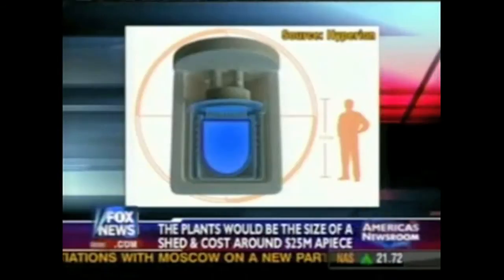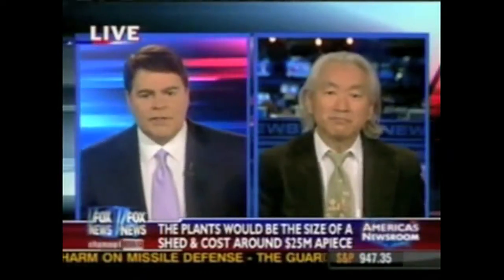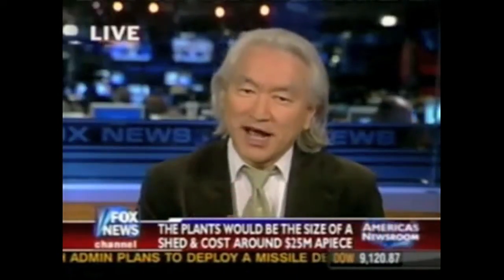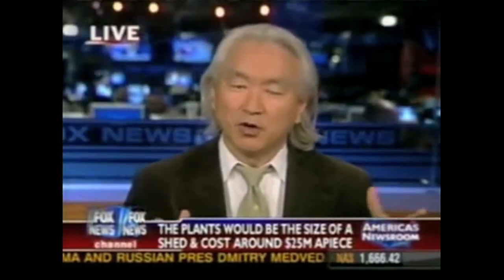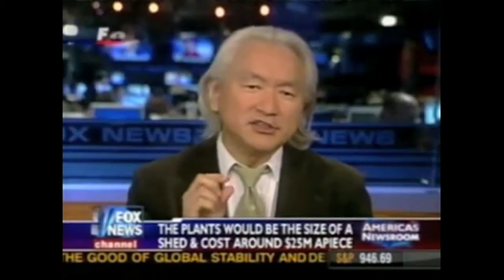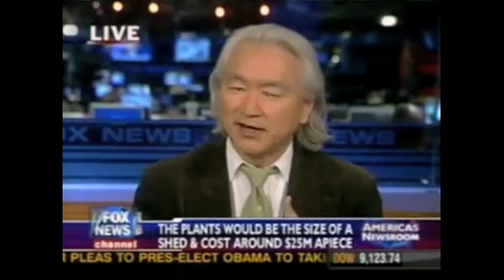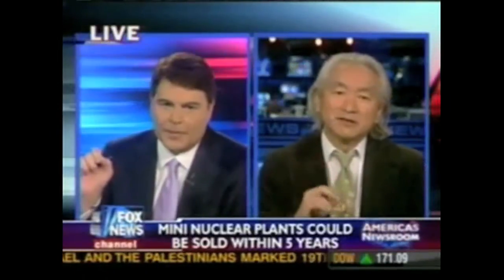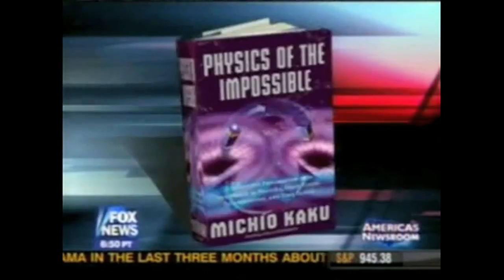Michio Kaku interview about the possibility of Miniature Nuclear Reactors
Michio Kaku interview with FOX News about the pros and cons of the possibility of developing miniature nuclear reactors (sheds) that would cost around 25M a piece.